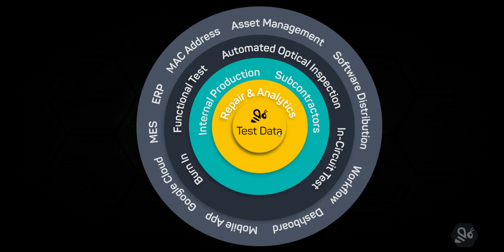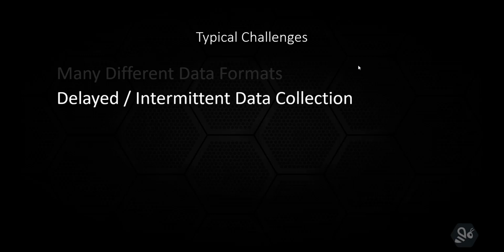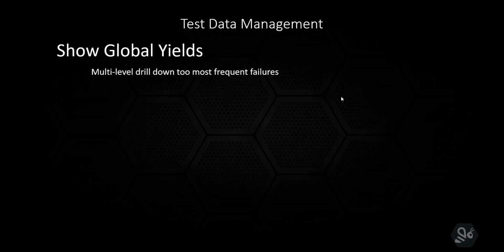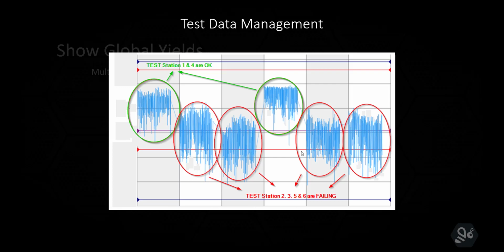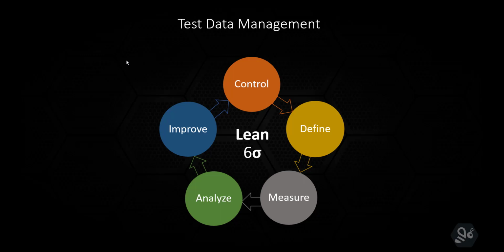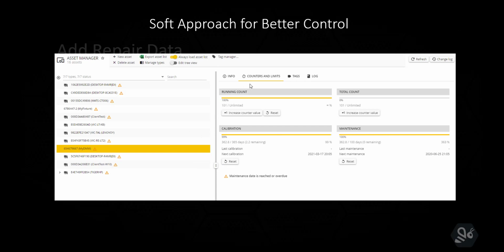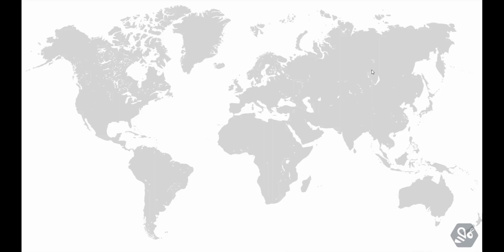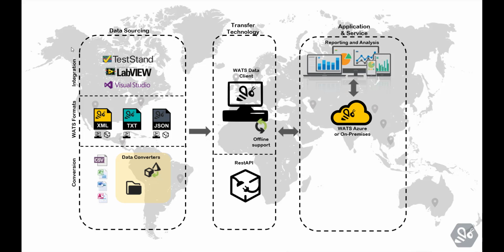Manufacturing Intelligence Webinar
Unlock The Power Of Your Test and Repair Data.
Are you looking for ways to save your company from lost profits due to electronics design flaws, manufacturing weaknesses, waste, quality issues, and operator mishandling? You can make this happen with the help of WATS Test Data Management.
This webinar will show you how WATS is the foundation for Continuous Improvement for any serious electronics design and manufacturing company. With unrestricted access to test and repair data, stories can be told and solutions implemented to combat costly problems. Join us to find out how easy, scalable, and powerful our platform is!